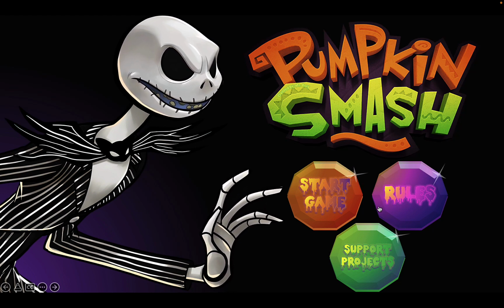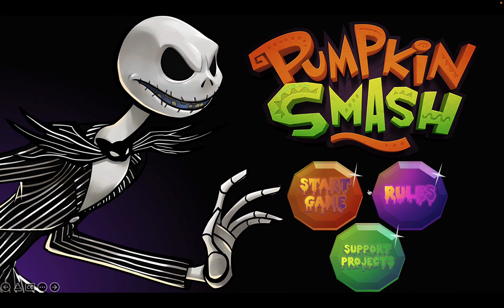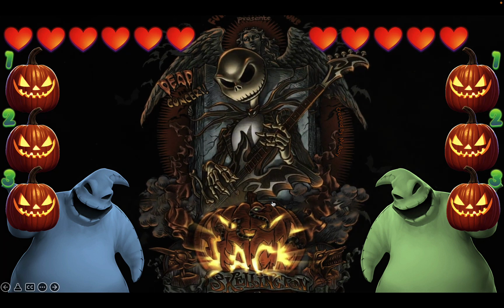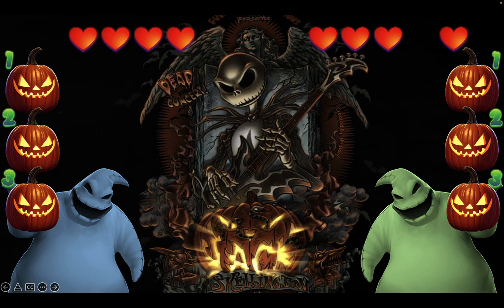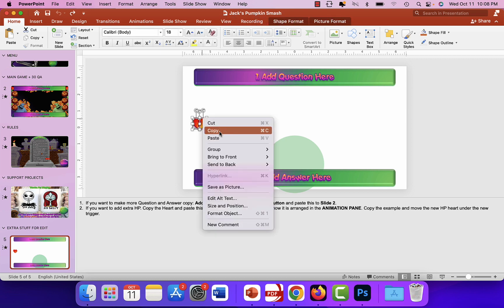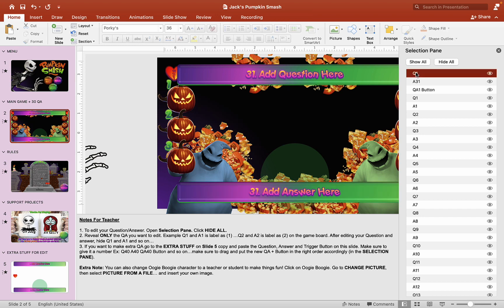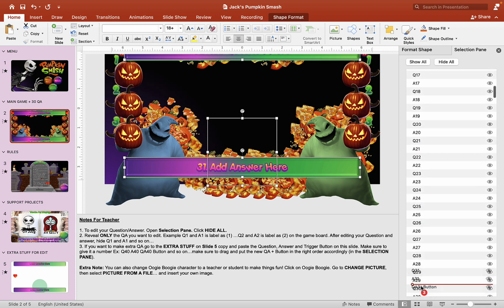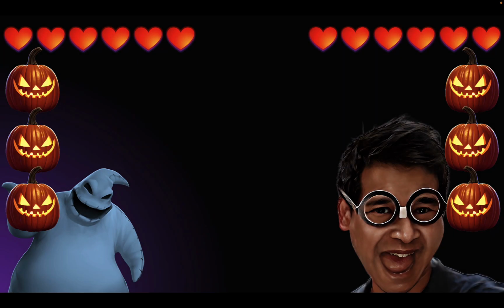Jack's Pumpkin Smash PowerPoint Game - Halloween PowerPoint Game Ideas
Happy Halloween! 🎃 Hope you guys are having a spooky day! 🦇👻 Here's a fun little PowerPoint game that you can download and edit for your Halloween lesson (or to just use for a quick review). In order to use this PowerPoint template. I recommend installing the fonts first. There are also a few things you need to know, in order to edit and use this free PowerPoint game (so I hope that you can watch the video till the end to learn how to do it with me) 😛

In the video I explain one way of using this PowerPoint game but you can use it any way you want (to fit your lesson). If you find any success with this PowerPoint, then I hope that you can share your story with other viewers as well 😁

❤️👍🏻 If you enjoy this PowerPoint game template and would like to help support more ppt games and projects like this - You can check

Don't wanna miss an upload ever again.

👉🏻Note: This PowerPoint game template is for educational, non-commercial purposes only. Do NOT resell or rebrand.

If you are interested in making your own PowerPoint games, check out these PowerPoint games tutorials

*For more amazing PowerPoint games check below* 😎

👉🏻Note: This ESL game template is for educational, non-commercial purposes only. Do NOT resell or rebrand.